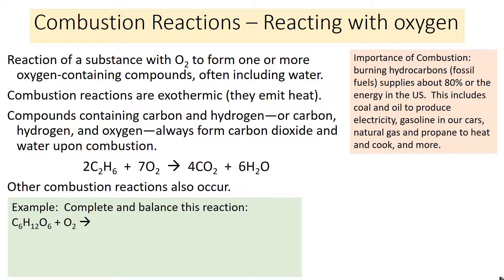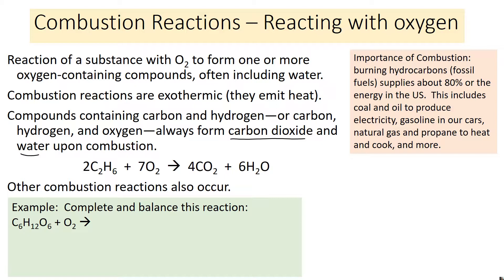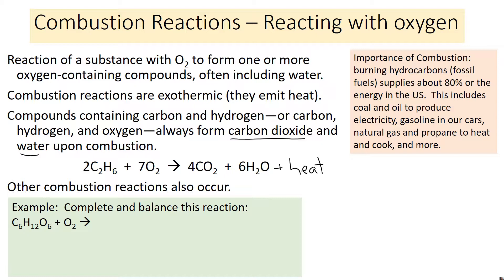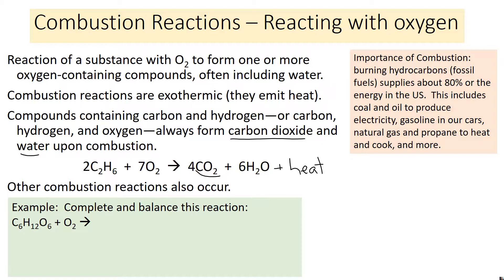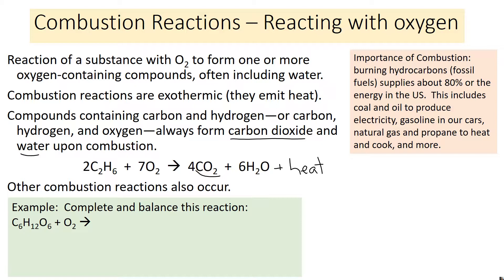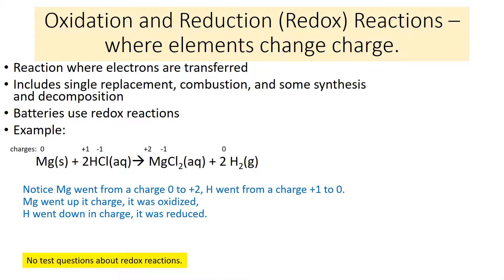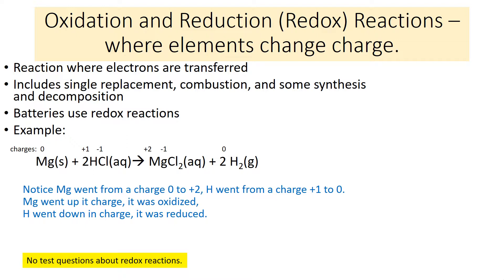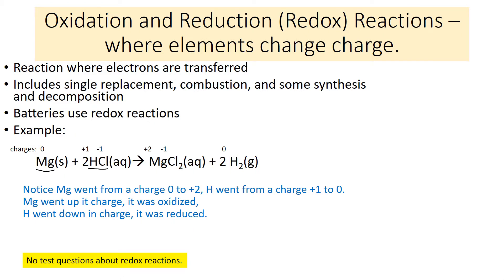7 Chemical Reactions vid part 5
Combustion and Redox Reactions